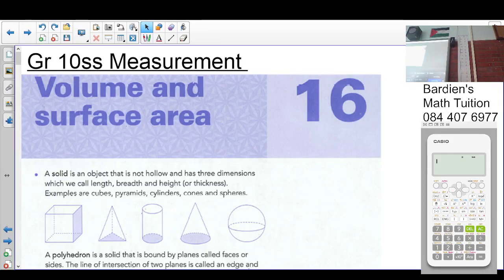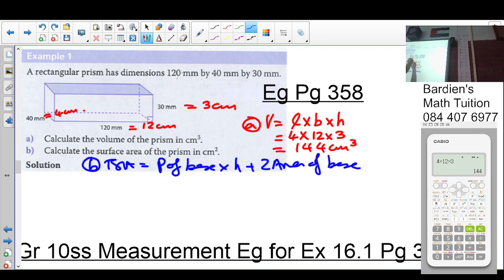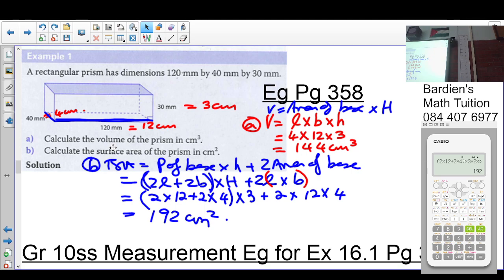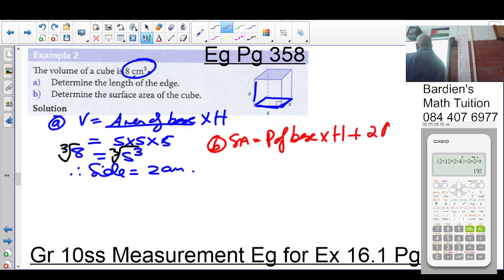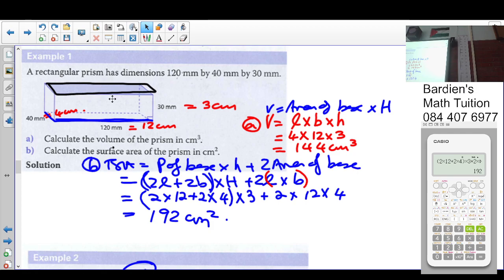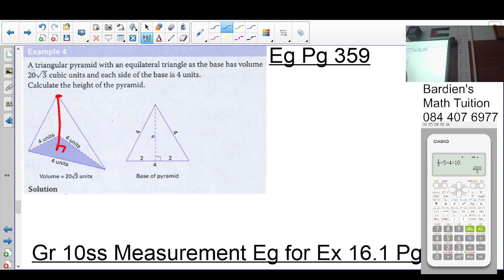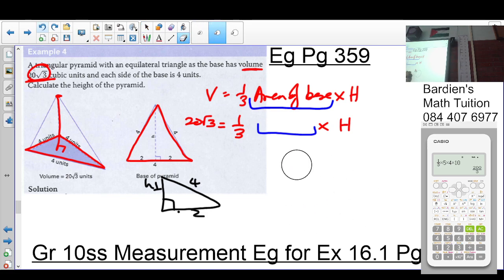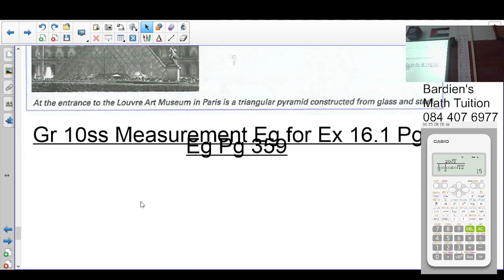Gr 10ss Measurement L1 Ex 16.1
Grade 10ss Measurement Lesson 1

Ex 16.1 Volume and surface area of a polyhedrons (rectangular prism, Prism on a triangular base, pyramids)

Full Lessons
Lesson 1
Ex 16.1 (Part 1)

Short video explaining Volume and surface area of a polyhedrons (rectangular prism, Prism on a triangular base, pyramids)